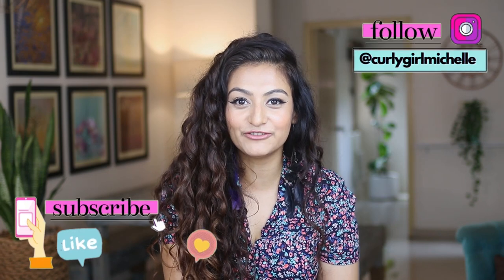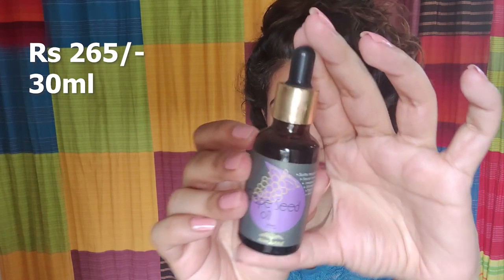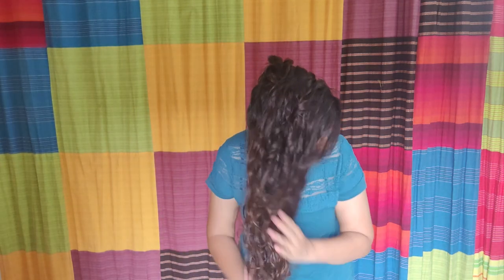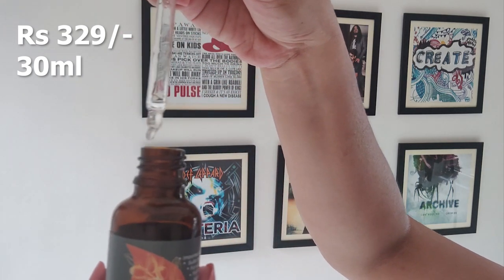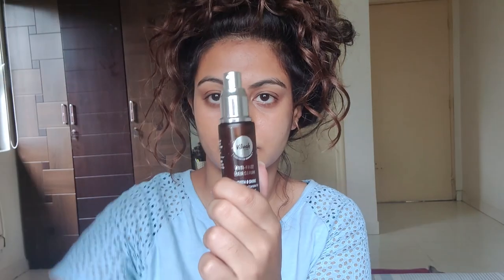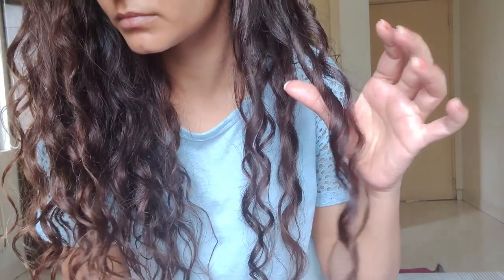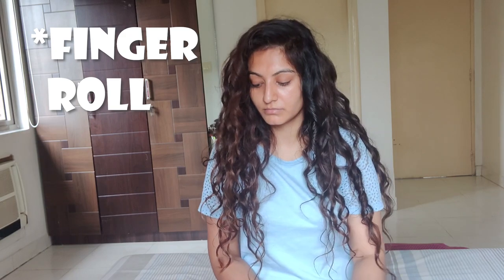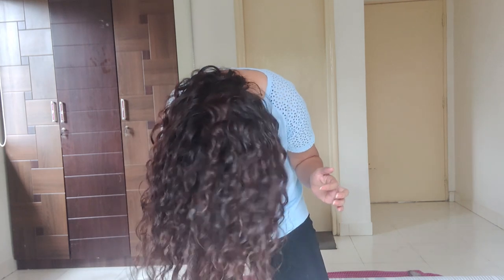CG Friendly Hair Serums in India | Anti-Frizz Hair Serums for Wavy & Curly Hair - Silicone Free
CG Friendly Hair Serums available in India
Anti-Frizz Hair Serums for Wavy & Curly Hair - CG Approved
Frizz Fighting Hair Serums that are Curly Girl Method Approved/Friendly

This Video covers Hair Serum for Curly and Wavy Frizzy Hair
Hair Products for dry Curly Frizzy Hair
In today's video I want to talk about CG friendly Hair Serums for Curly and Wavy Hair. All the hair serums mentioned in the video are Curly Girl Method approved. They do not contain silicones.

There are a few other options in the market. For this video, I am only speaking about the one's I currently own and have tried and tested at length.

PURCHASE LINKS:

GRAPESEED OIL (RS 265)

Moringa Oil (options to consider)

(Satin Bonnets,  Pillowcases, Pineapple Keepers, Heat Caps, Scrunchies)